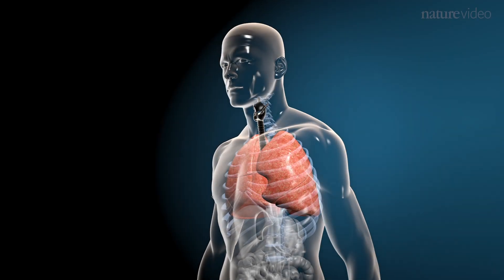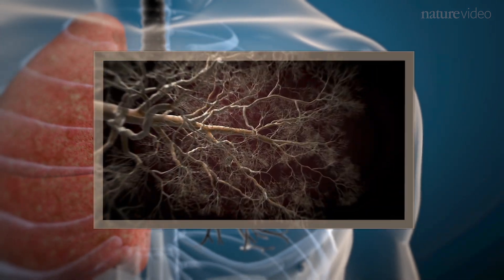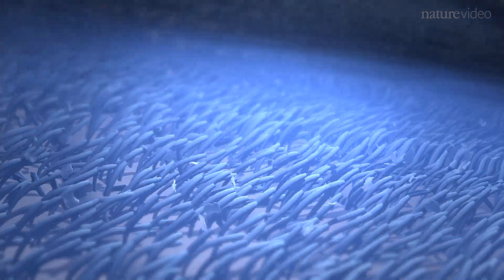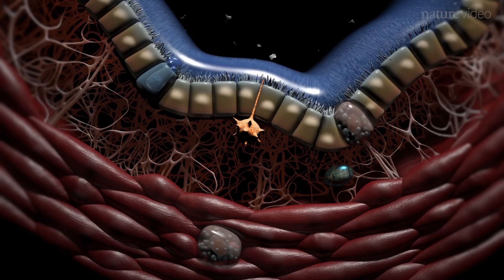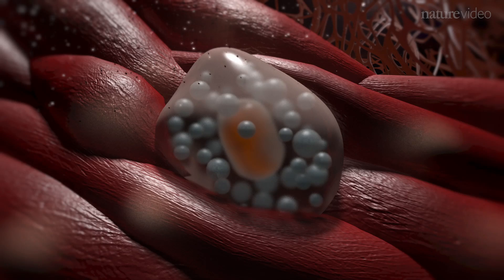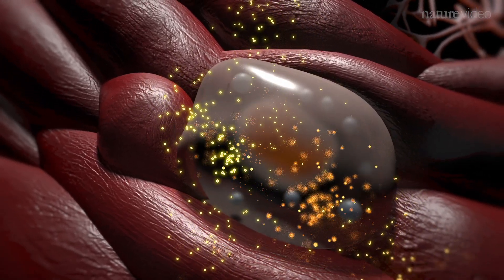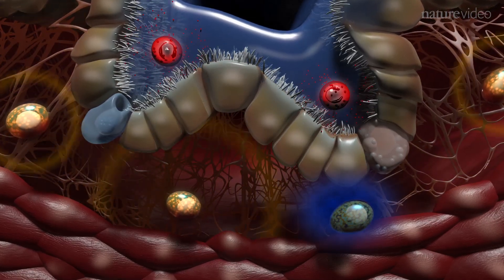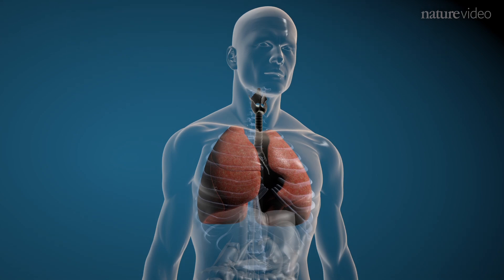Immunology of the Lung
Our lungs bring in vital oxygen and expel carbon dioxide. But they’re also an important immune site. They filter the air we breathe, repulsing invaders and repairing injury. But sometimes these powerful immune responses overreact, causing diseases such as asthma.

Nature has full responsibility for all editorial content, including Nature Video content.